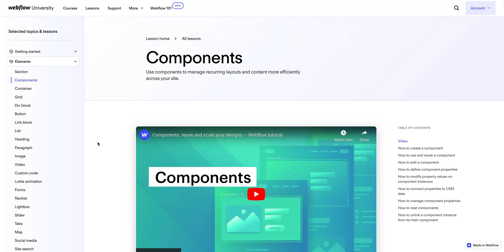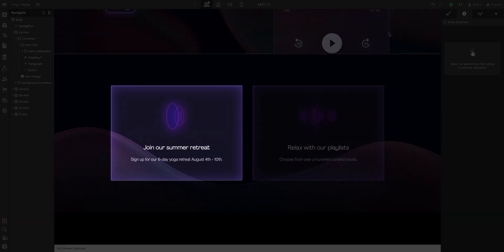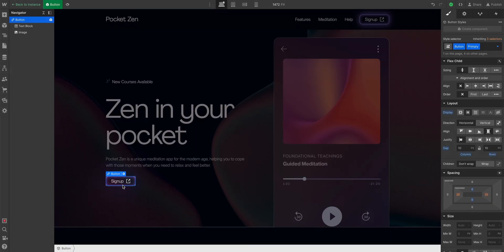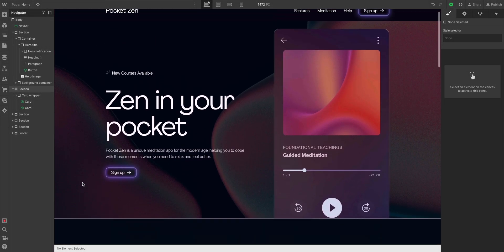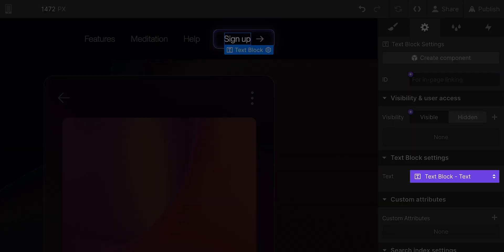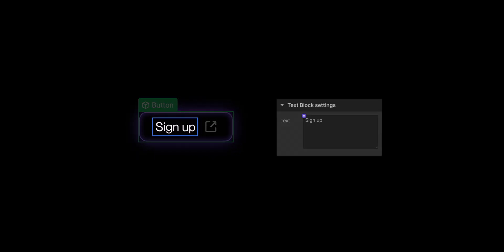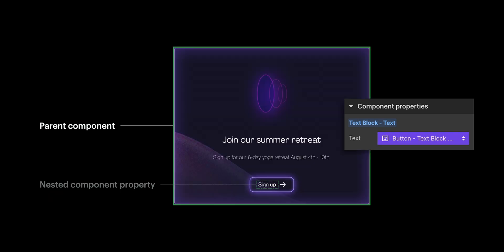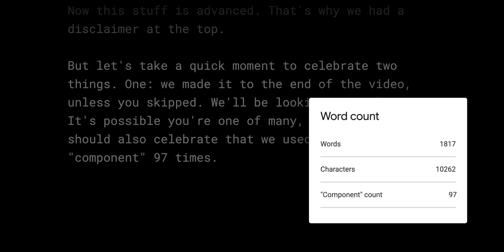How to nest components inside other components — Webflow tutorial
We know with components in Webflow that you can reuse any element and all its child elements throughout your site. Not only can you keep styling consistent, but you can keep content and structure consistent.
But what if we take it a step further and nest components within other components? You can do that and ensure your custom-made elements are kept consistent throughout your site. And with nested components, you can still customize content and visibility properties on every level.

00:00 — Introduction
00:42 — Create a component
00:55 — Nest a component
01:54 — Edit a nested component
03:55 — Create and connect a component property
07:31 — Link a nested component's property to its parent component
08:48 — Recap